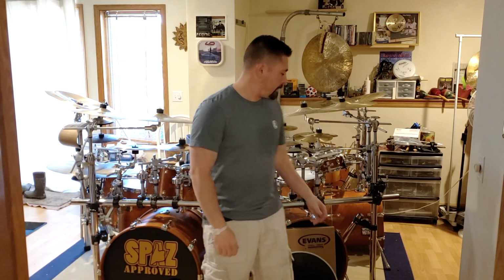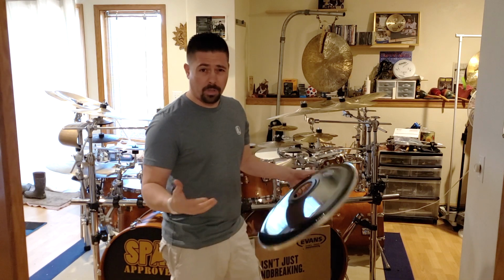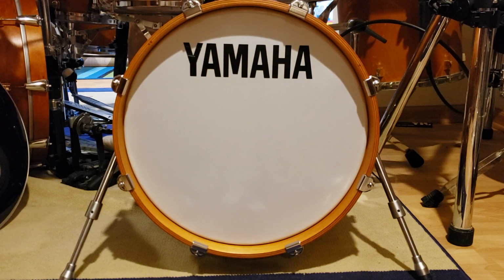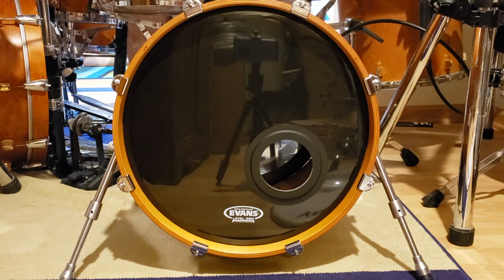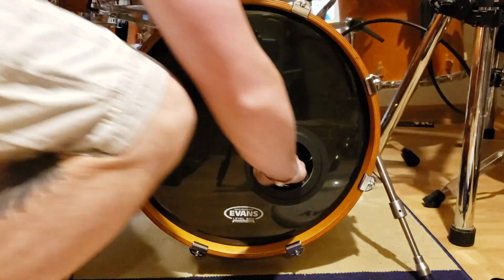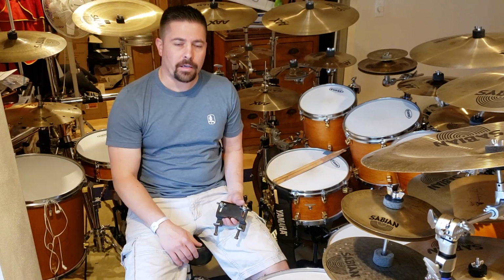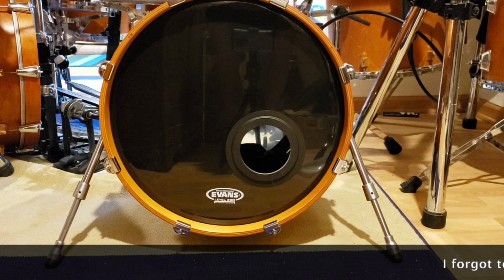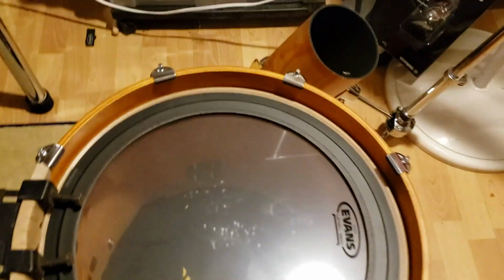Yamaha 18" Bass Drum Reso Head Expirement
I finally received my 18" EMAD resonant head from back order at the store. I really like the tone of it, I however do not like some of the aesthetics of it. I wish they would have put the foam ring on the backside instead of the front. But here you can hear the tone difference between my stock head, the emad open, emad and pillow, and emad with a t-shirt! Also I tried out a bass drum riser I had lying around and that was definitely the trick!!